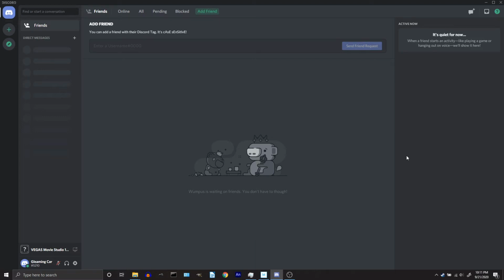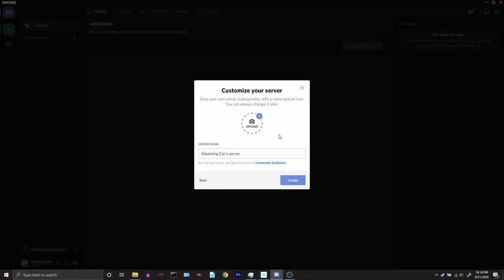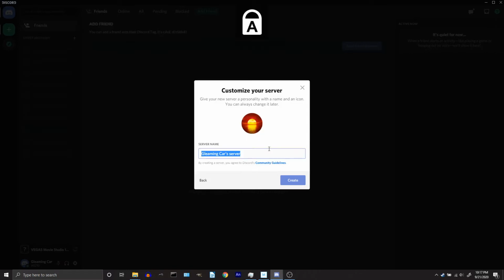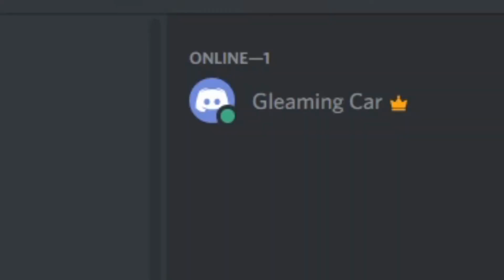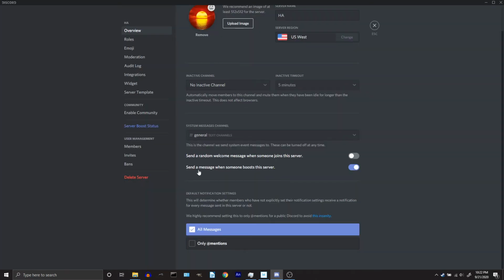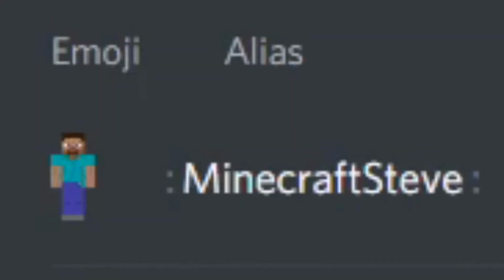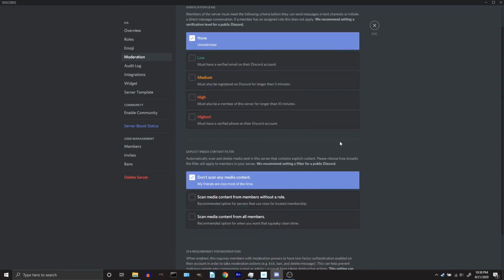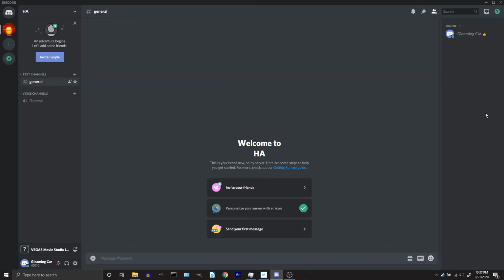How to SETUP a Discord Server! (Fast and Easy!) (2020) | SCG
This is the first Discord themed video that I've done. In it, I show you how to create a server and change the basic settings of it! If you have any questions regarding anything I did in this video, please leave them in the comment section down below.